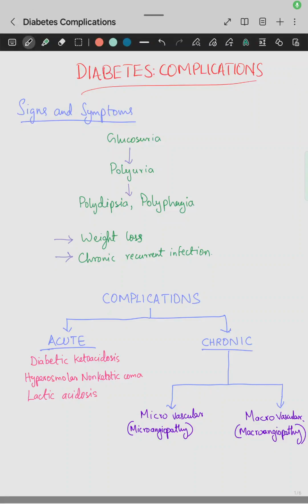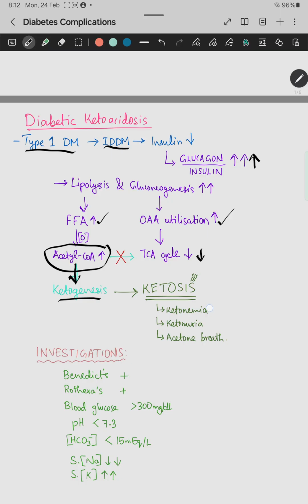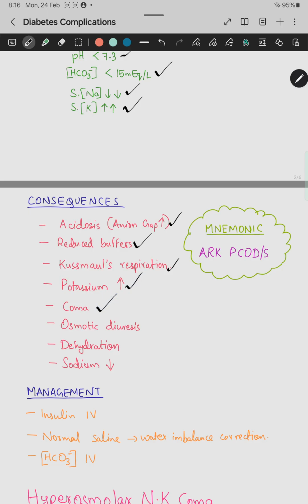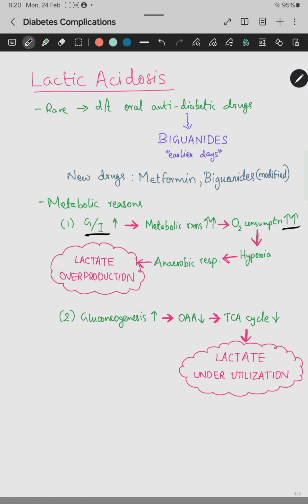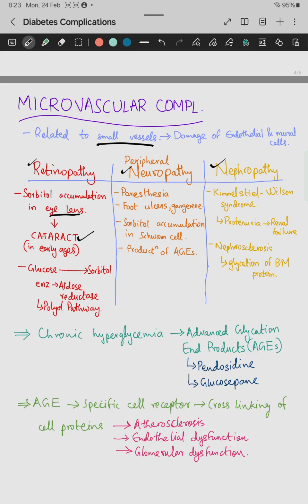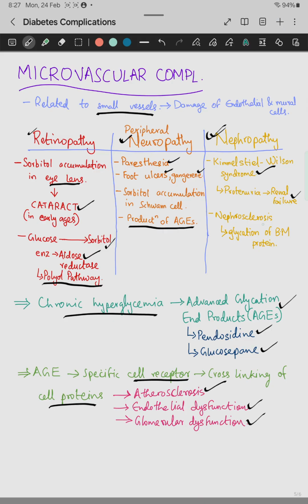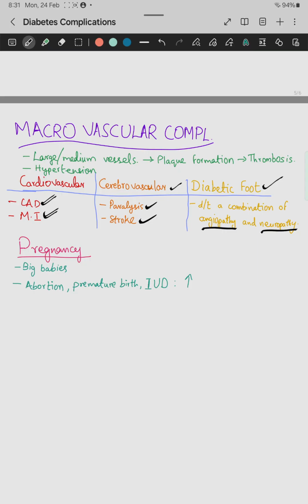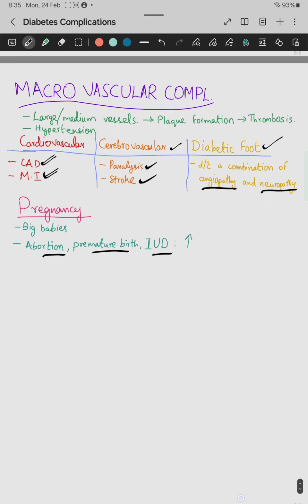Complications of Diabetes | Diabetes Mellitus | Biochemistry | 44th Hunters | GMC Thrissur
Video credits - Adhithyan P R